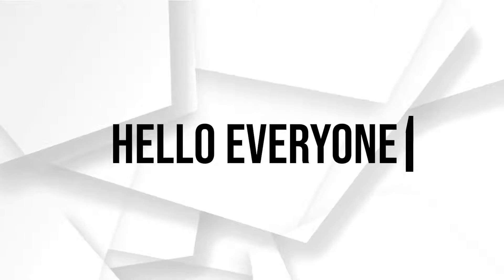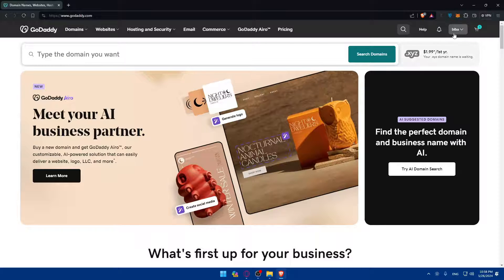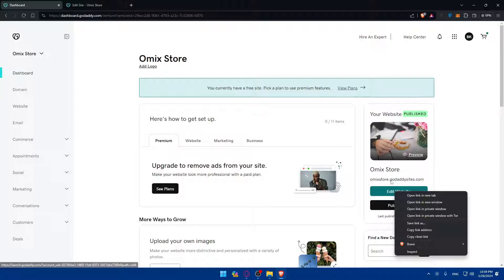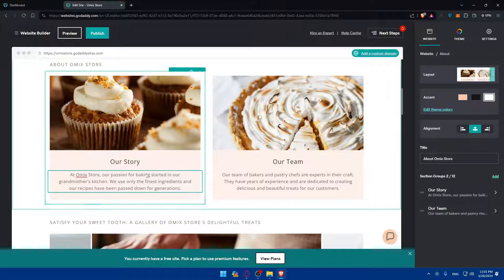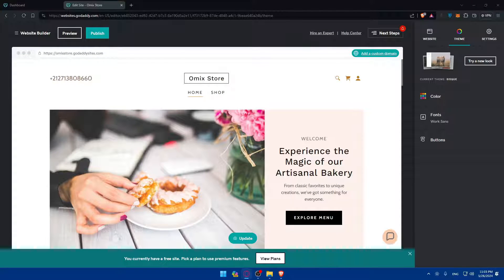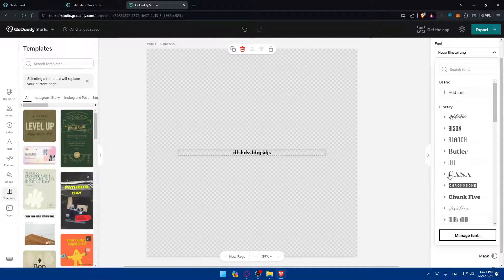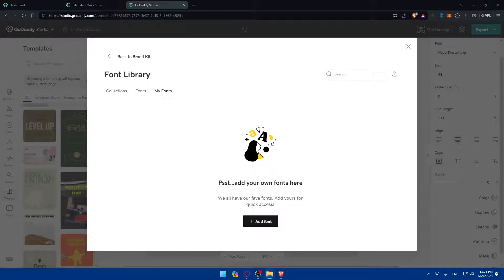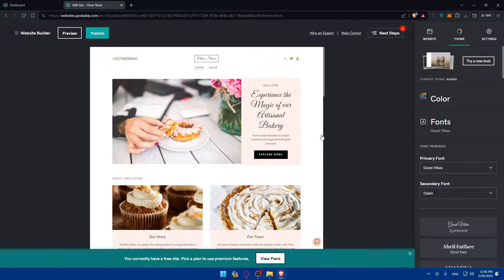How To Add Custom Font To GoDaddy Website 2024! (Full Tutorial)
Today we talk about add custom font to godaddy website,godaddy tutorial,godaddy website builder,godaddy website